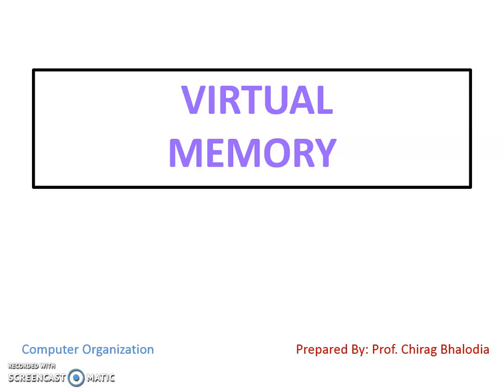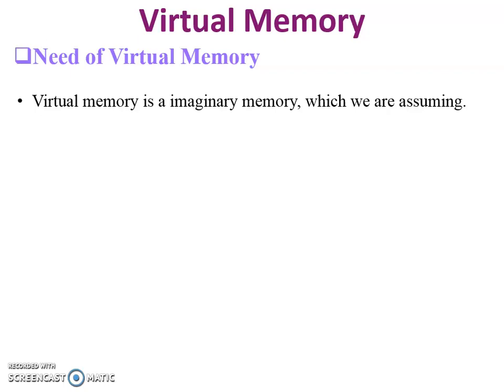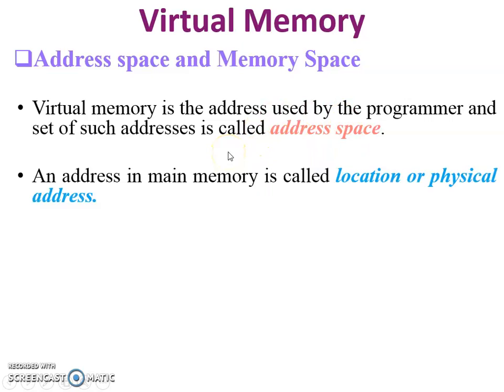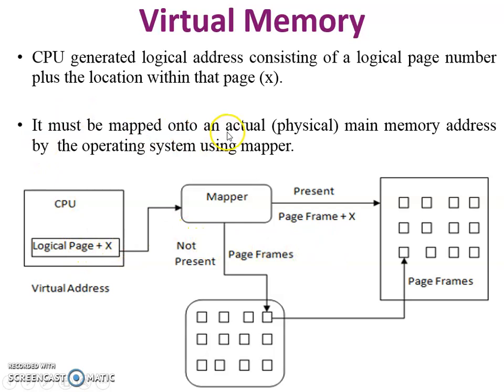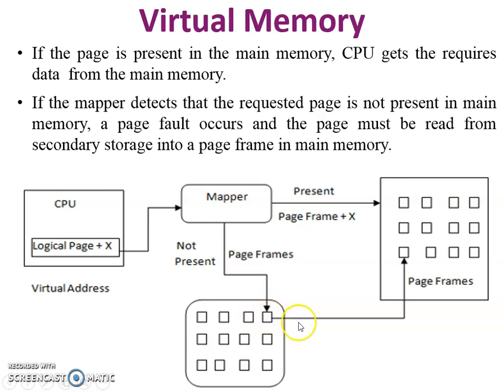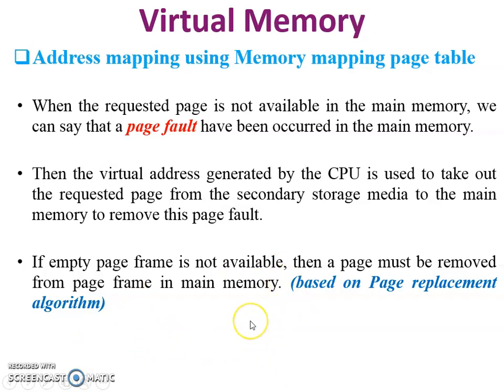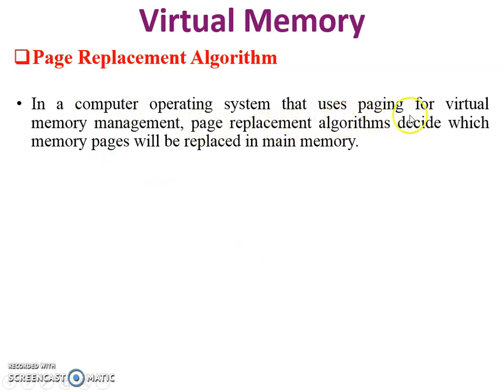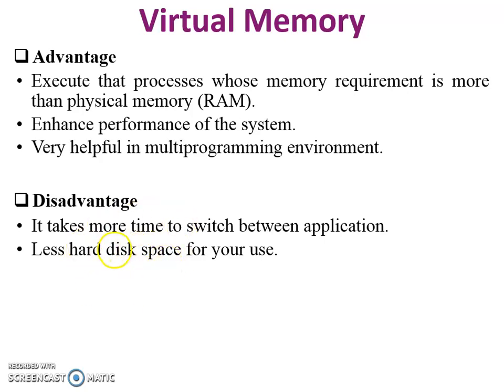Virtual Memory (Computer Organization and Architecture)